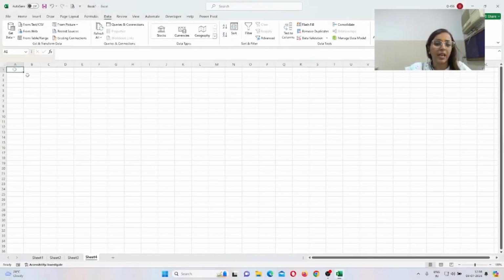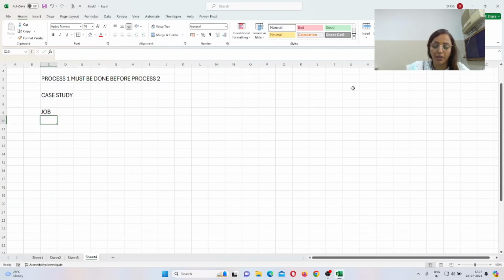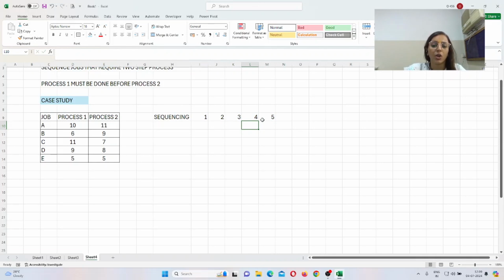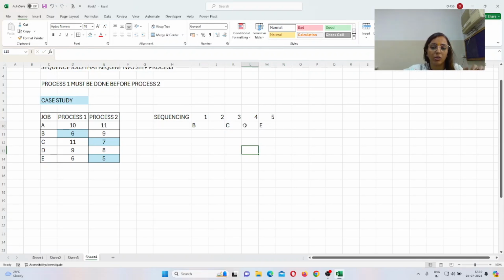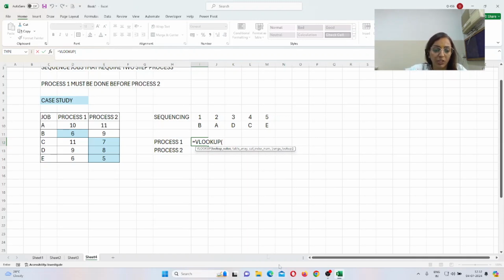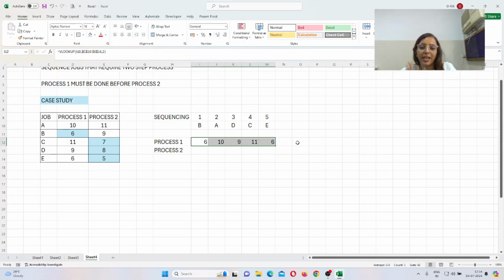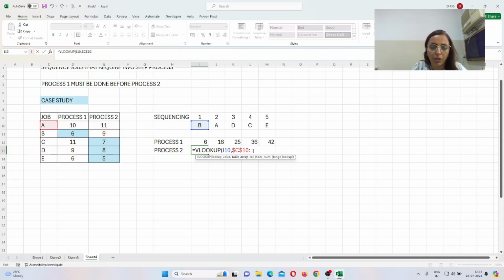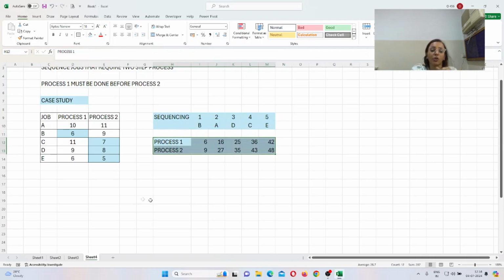Block-5 L9 Job sequence through VLOOPUP